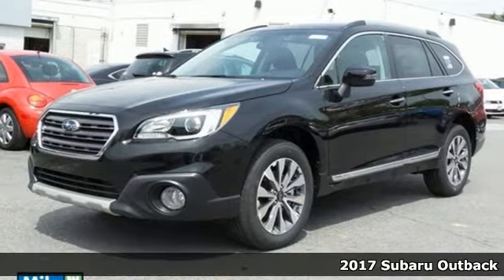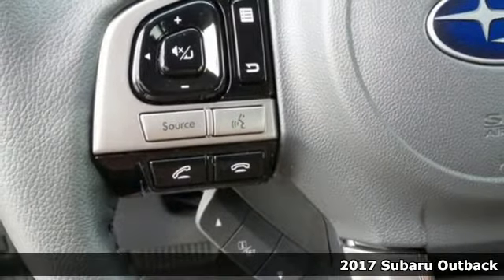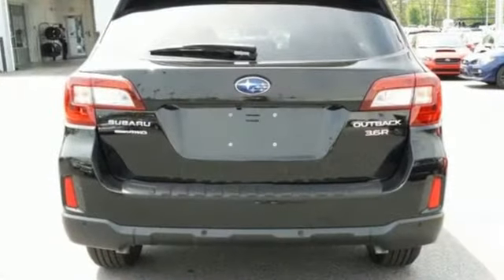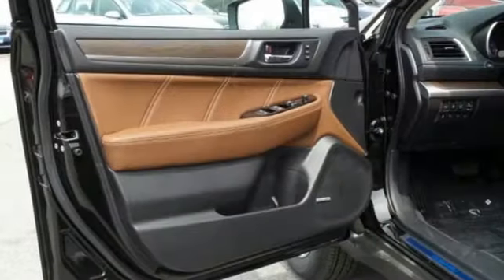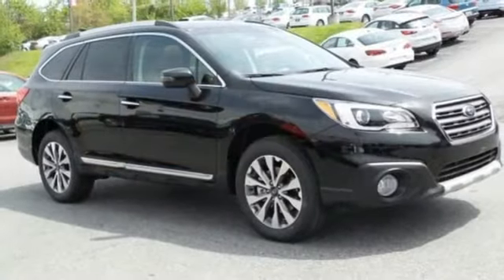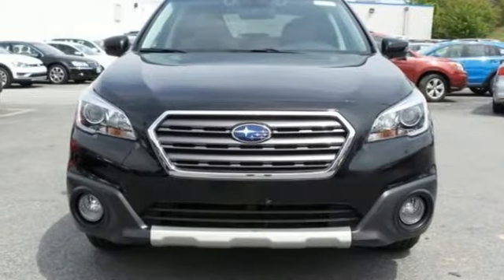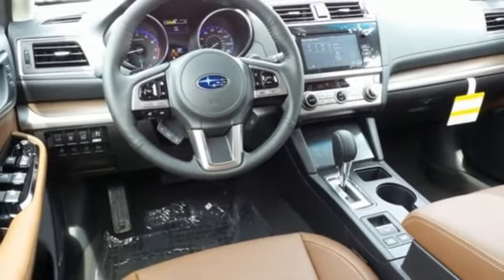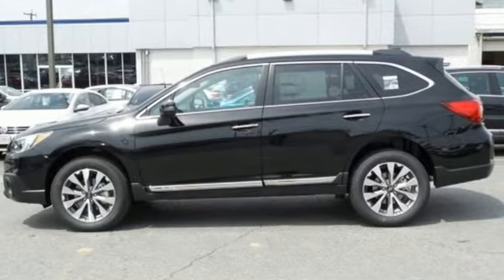New 2017 Subaru Outback Baltimore, MD 5M390885 - SOLD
Year: 2017
Make: Subaru
Model: Outback
Trim: 3.6R
Engine: 3.6L Boxer H6 DOHC 24V
Transmission: CVT Lineartronic
Color: Black
Interior: Java
Stock #: 5M390885
VIN: 4S4BSETC2H3390885
Nav! Gasoline! brbrThis outstanding 2017 Subaru Outback is the rare family vehicle you are trying to find. This Outback is the ultimate combination of high performance and luxury. *Your additional costs are sales tax, tag and title fees for the state in which the vehicle will be registered, any dealer-installed options (if applicable) and a $299 dealer processing fee. Prices are subject to change, and prior sales are excluded from these offers. While every reasonable effort is made to ensure the accuracy of this information, we are not responsible for any errors or omissions contained on these pages. Please verify any information in question with the dealer. *Your additional costs are sales tax, tag and title fees for the state in which the vehicle will be registered, freight (see below for specific charges), any dealer-installed options (if applicable) and a $299 dealer processing fee. Freight charges: $820 (BRZ, Impreza, Legacy); $875 (Crosstrek, Forester, Outback). Prices are subject to change, and prior sales are excluded from these offers. While every reasonable effort is made to ensure the accuracy of this information, we are not responsible for any errors or omissions contained on these pages. Please verify any information in question with the dealer.

Address:
6624 A Baltimore National Pike